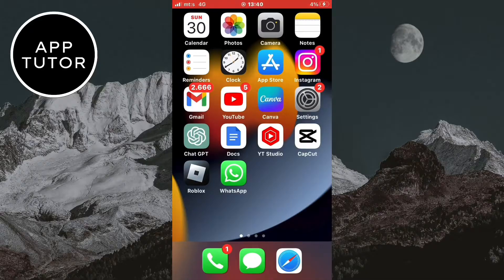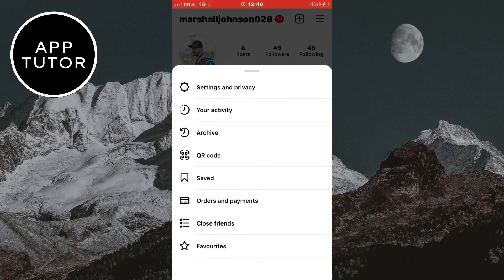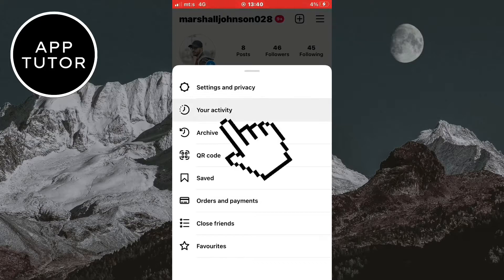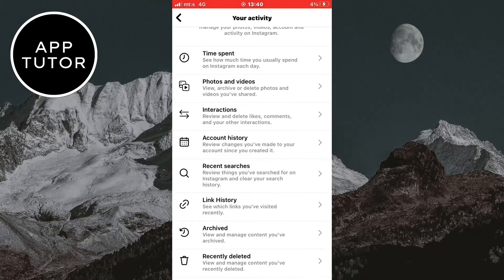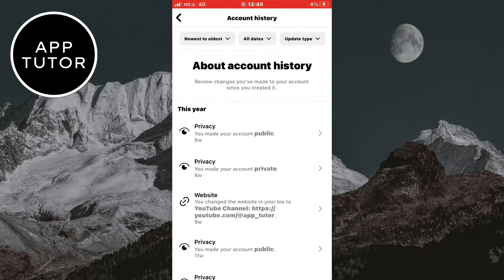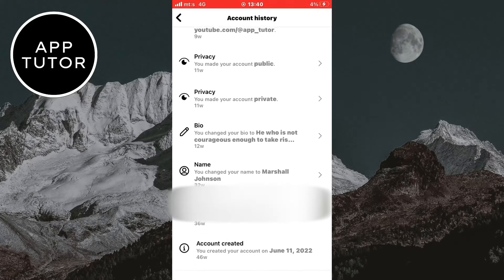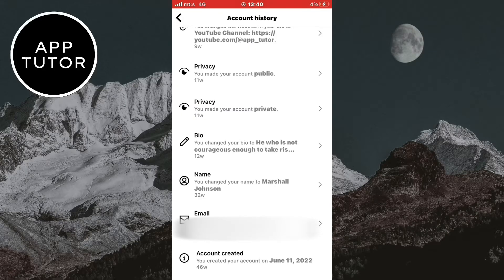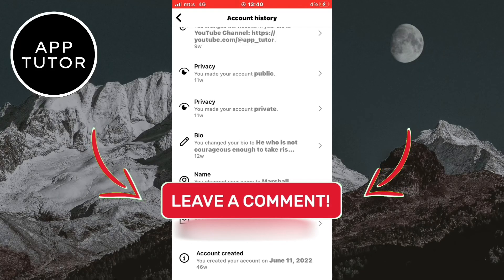How to See When Instagram Account Was Created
If you've ever wondered when an Instagram account was created, this video is for you. Whether you're curious about your own account or someone else's, we'll show you step-by-step how to find out when the account was first created.